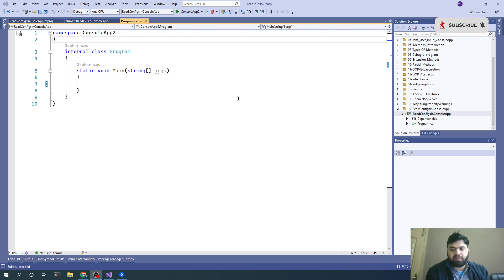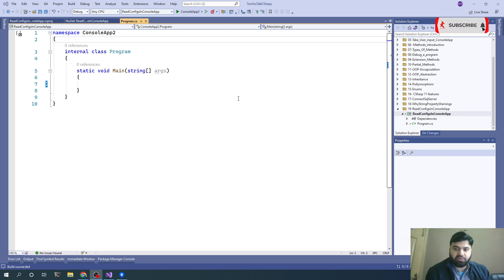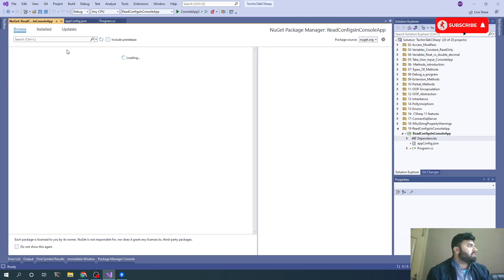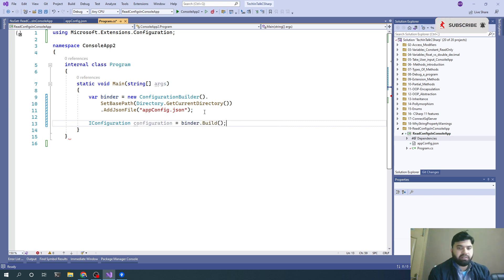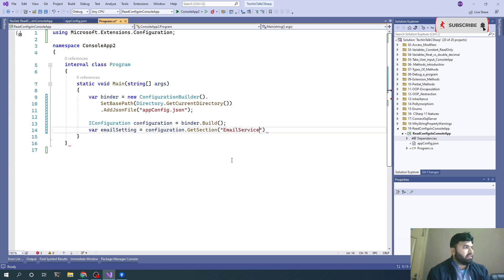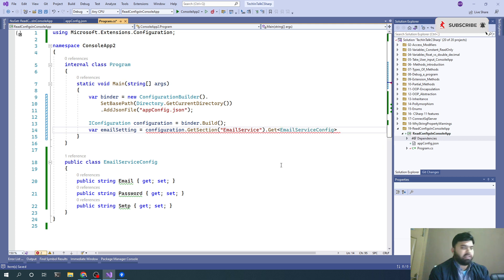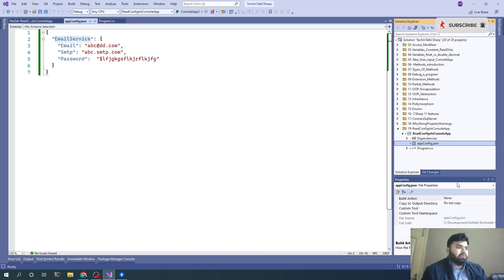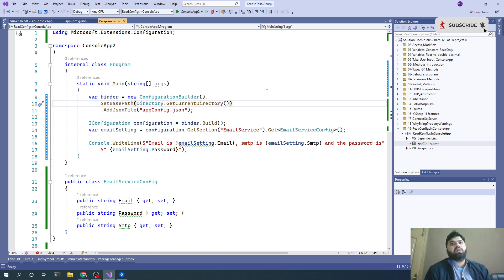C# Tutorials: 19 - Read configurations in console application | C# appConfig.json | Learn Coding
C# Tutorials: Read configurations in cosole application | C# appConfig.json | Learn Coding